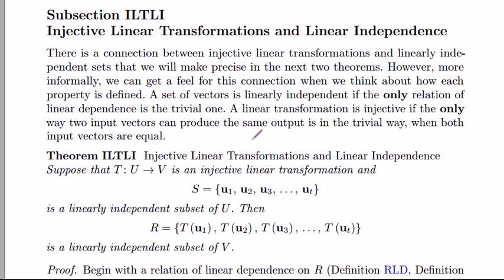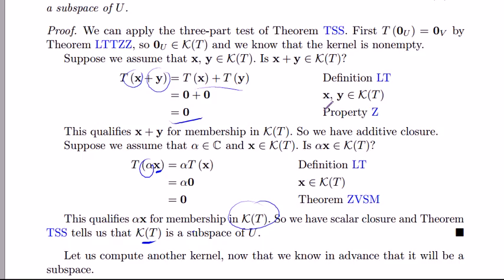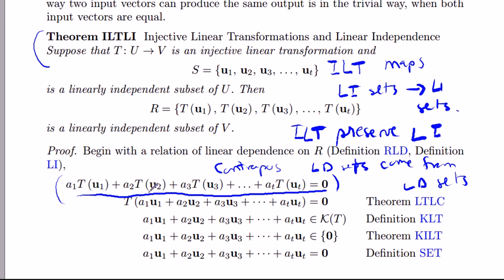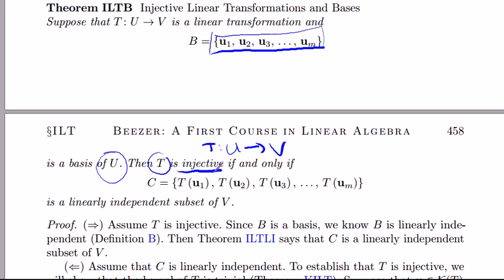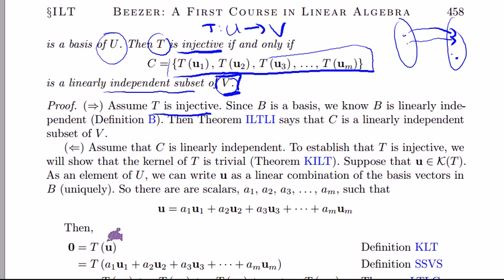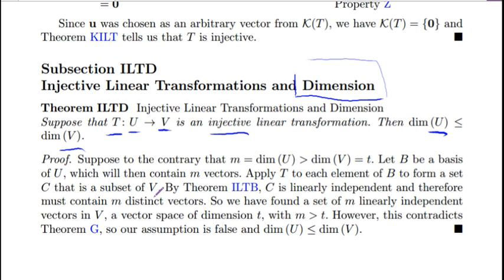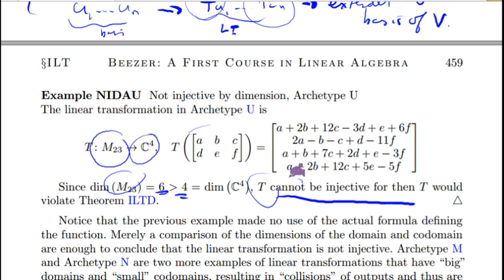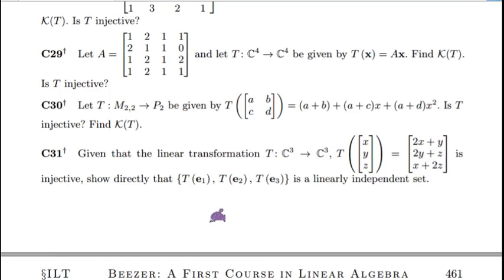BeezerChapterLTSectionILT ILTLI ILTD CILT